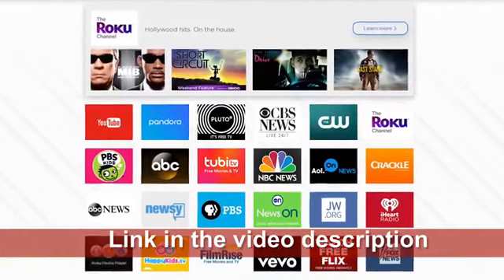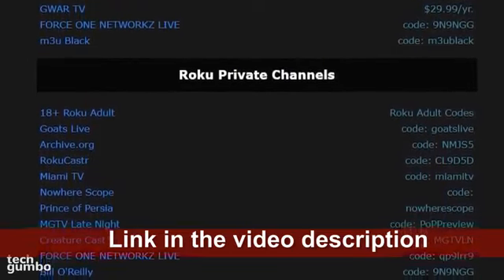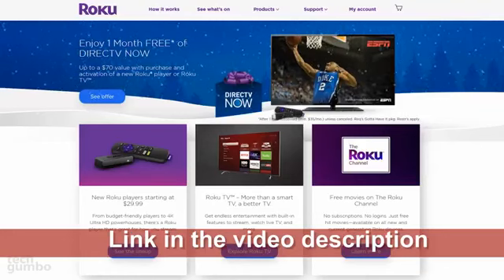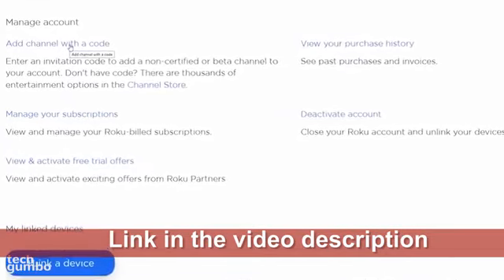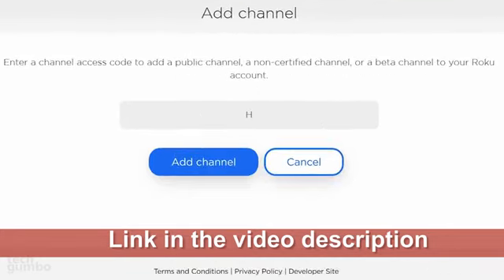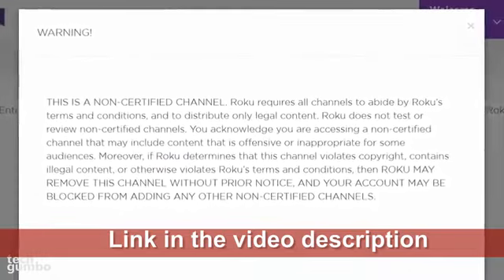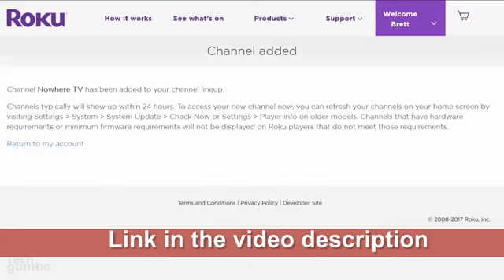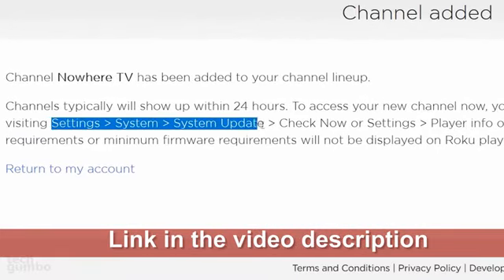INSTALL HIDDEN ROKU TV CHANNELS